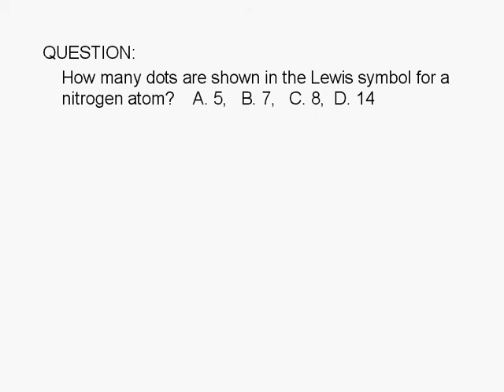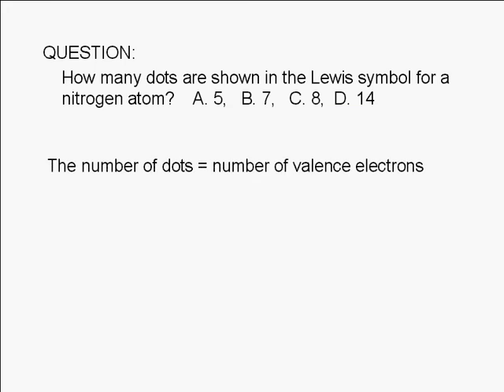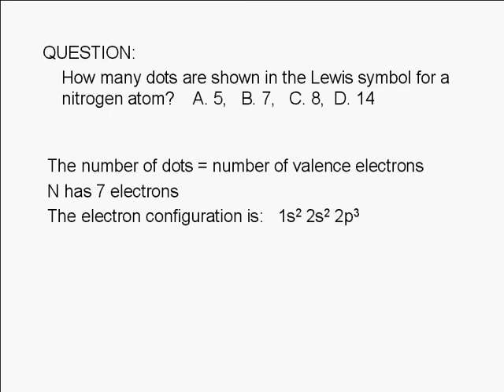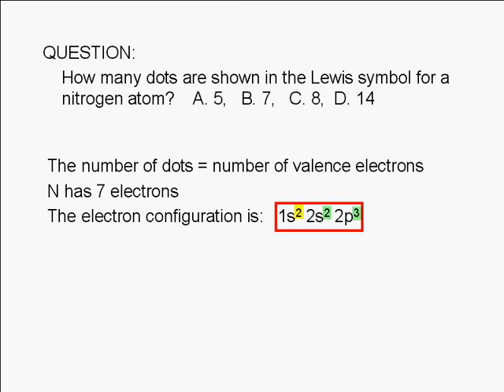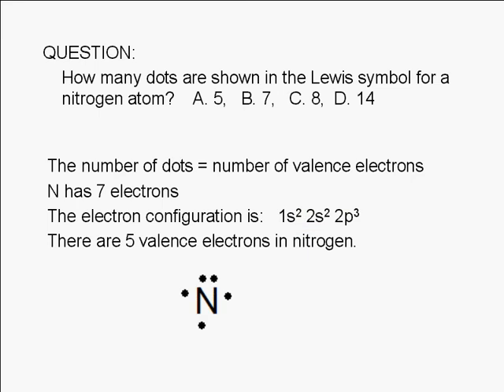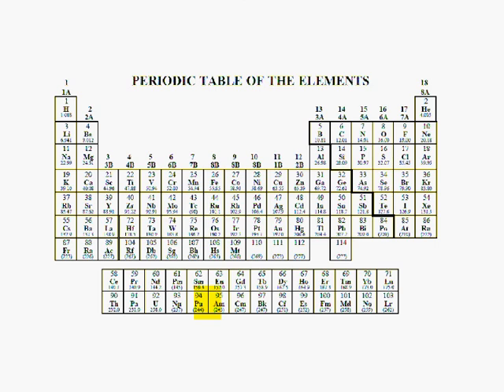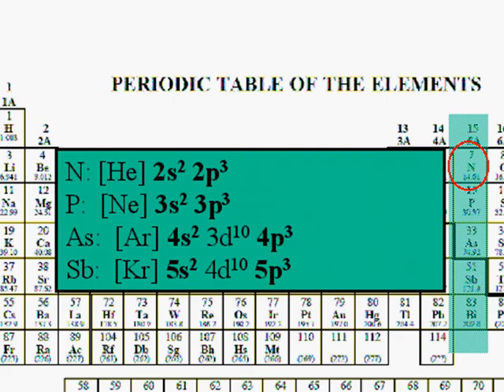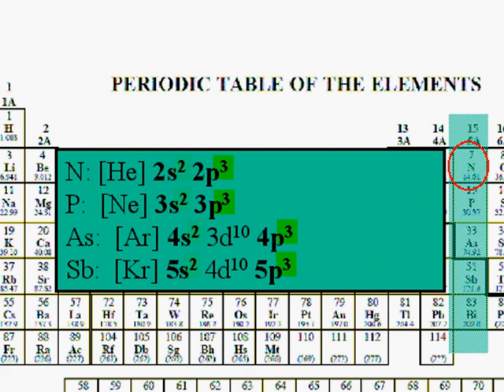3-3-1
How many electrons are shown in the Lewis symbol for a nitrogen atom? A. 5, B. 7, C. 8, D. 14